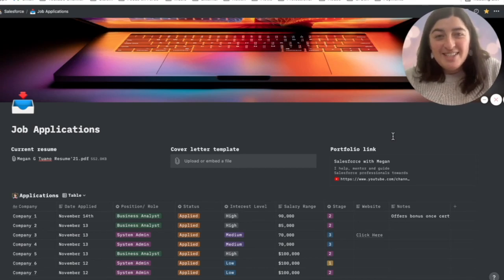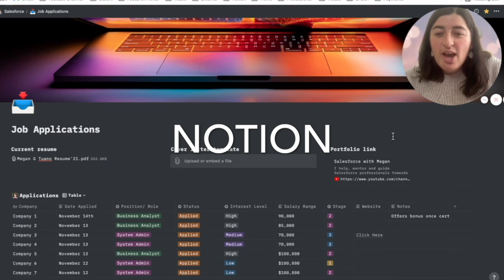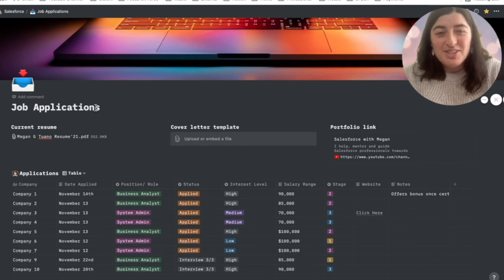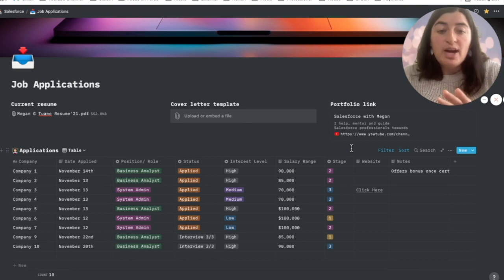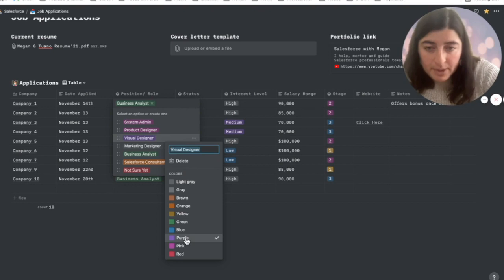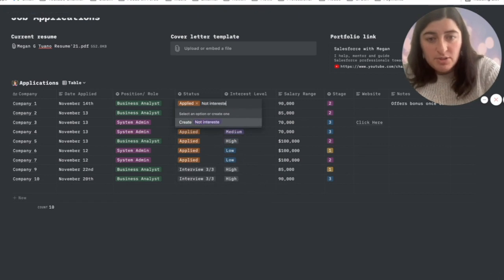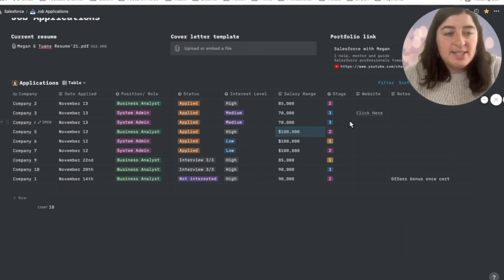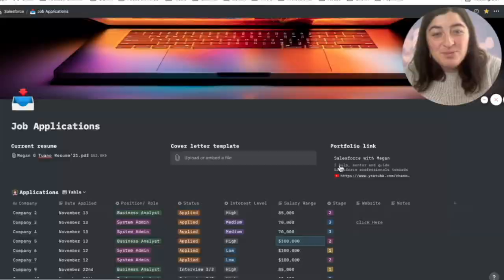Easy Job Application Tracker in Notion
Hi all! In this video, I share my Notion Job Application tracker. During the job-hunting process, it's important to have an organized and structured process. I have created a template to showcase the following areas: Salary | Date Applied | Role| Interest Level & More

This format is easy to use and design to fit your application process, provided below is the free template. Best of luck!